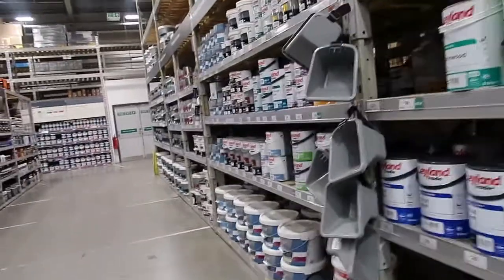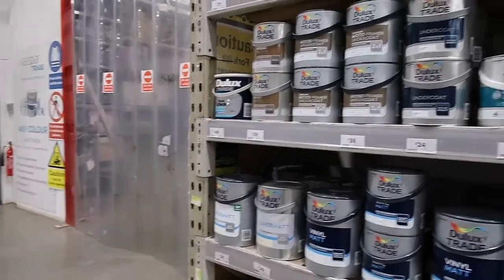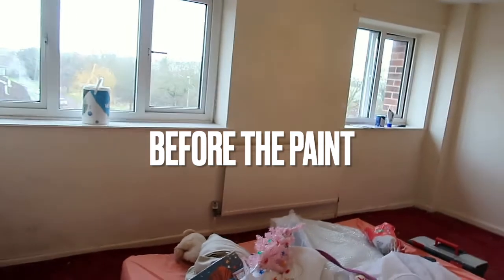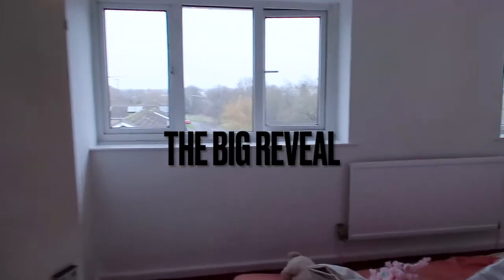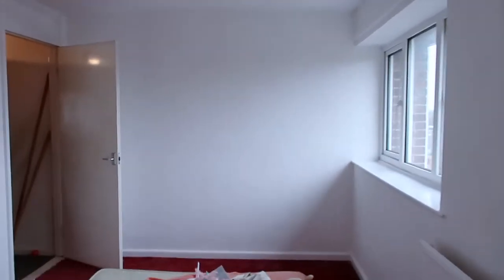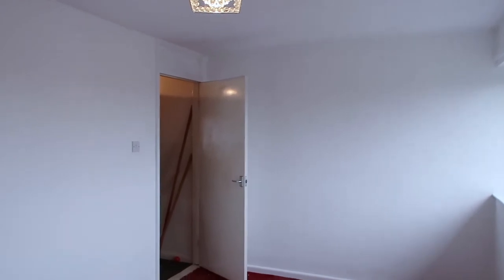WHITE BEDROOM MAKEOVER & DIY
Thank you for your continued support to this channel. TURN ON POST NOTIFICATIONS FOR MORE CONTENT.